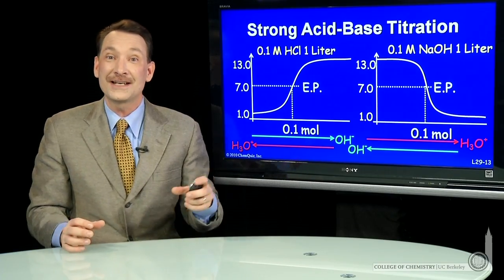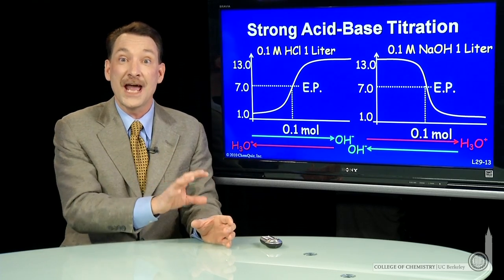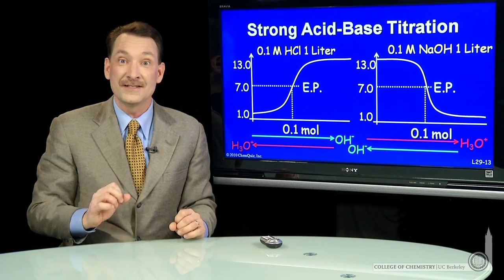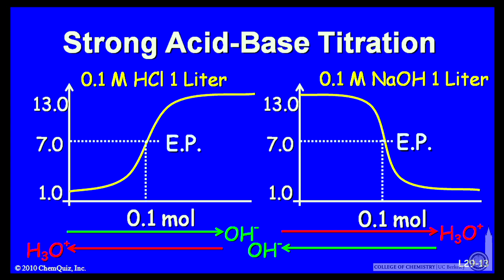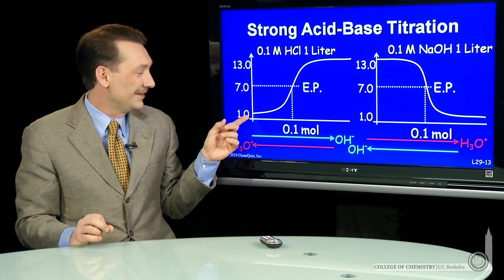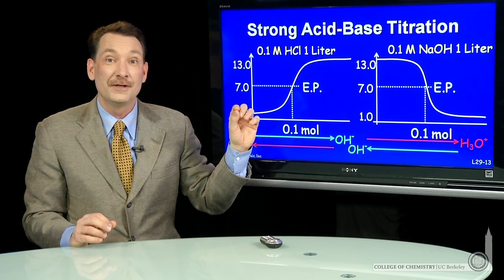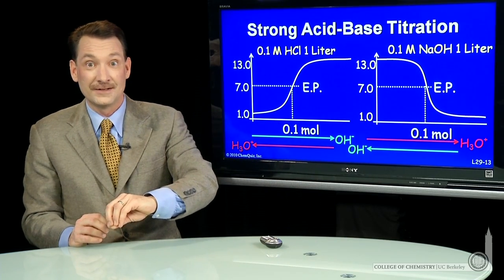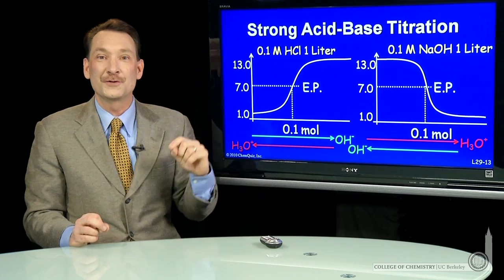Strong Acid-Base Titration